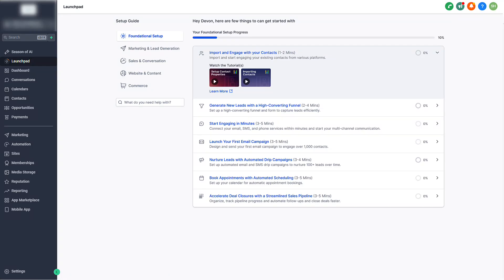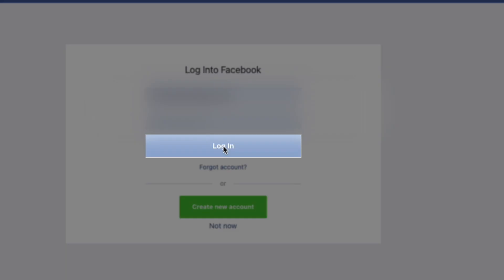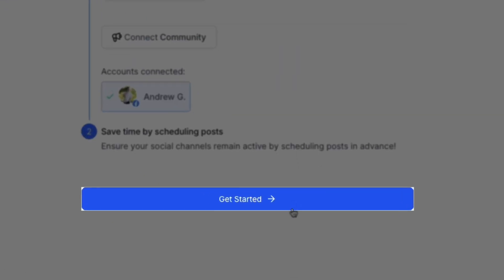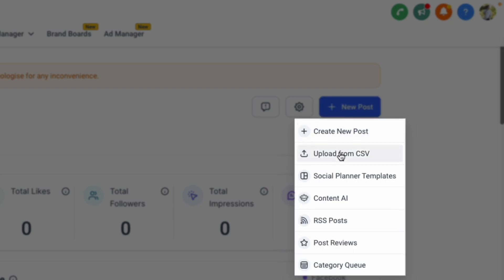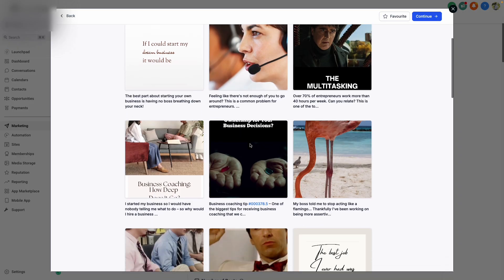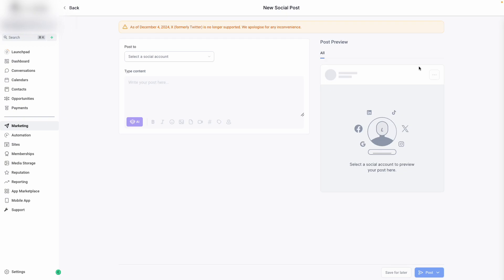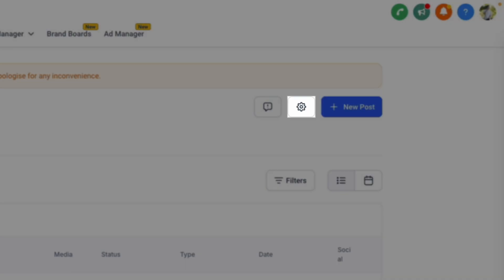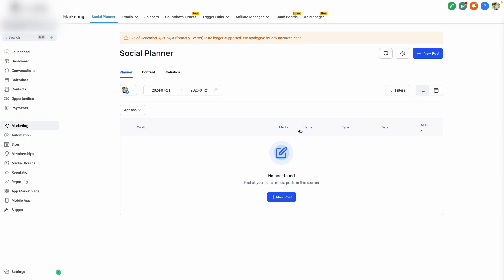Manage All Your Social Media Posts in One Place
Discover how to schedule and manage all your social media posts in one place with the Social Planner. Learn how to connect your social media pages, create and schedule posts, use templates, and more. This guide covers connecting platforms like Facebook and Instagram, utilizing templates for various industries, and navigating settings to integrate additional pages.

00:00 Introduction to the Social Planner
00:04 Setting Up Your Social Media Accounts
00:12 Connecting Your Social Media Platforms
00:32 Navigating the Social Planner Interface
00:40 Creating and Scheduling Posts
00:49 Using Social Planner Templates
01:13 Advanced Post Scheduling Options
01:32 Connecting Additional Pages
01:47 Conclusion and Final Thoughts